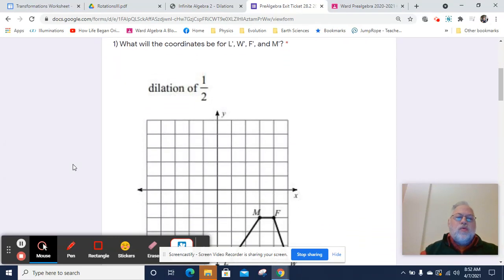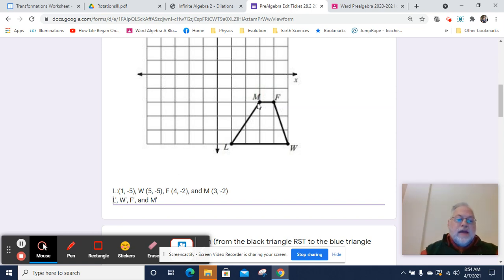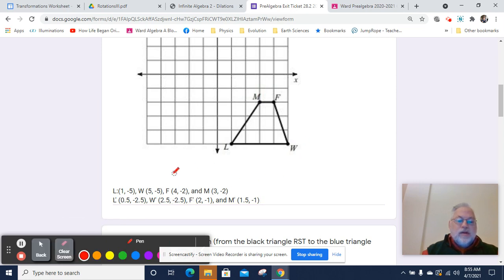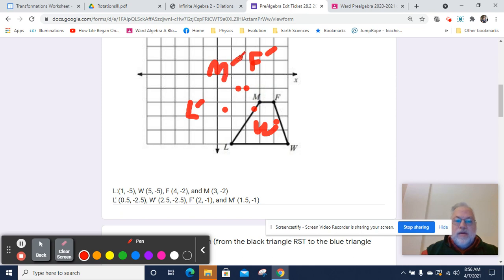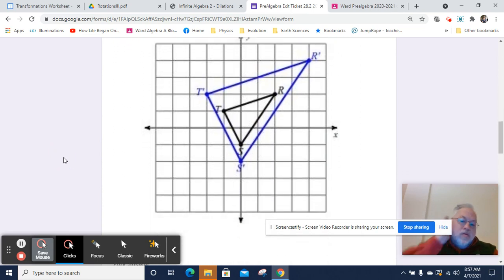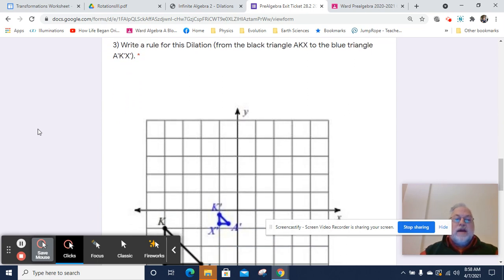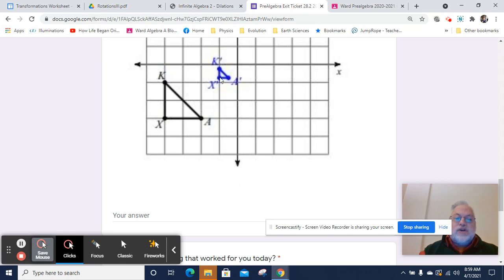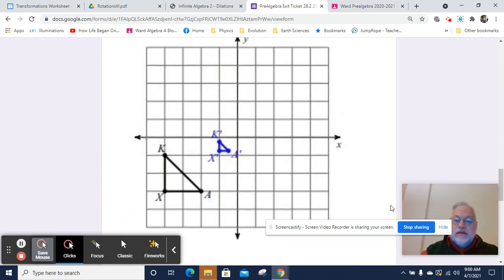PreAlgebra Exit Ticket 28.2 Video Key